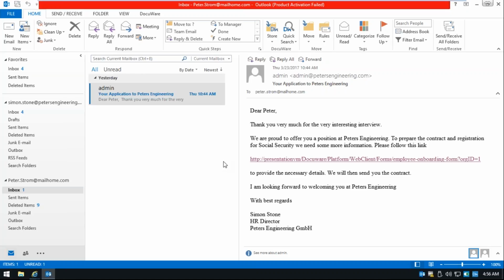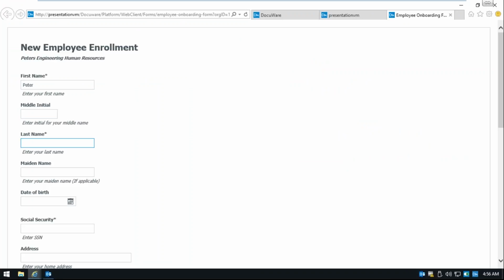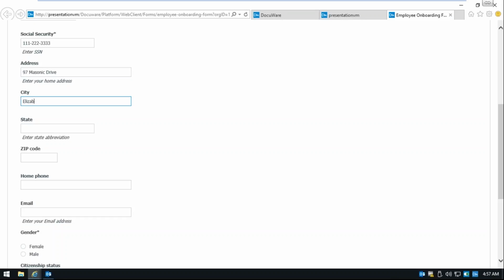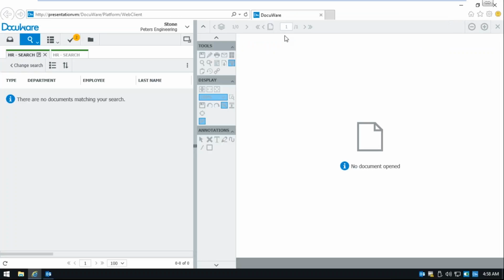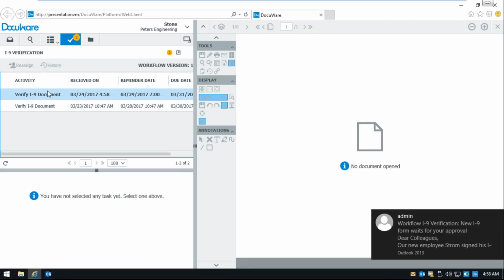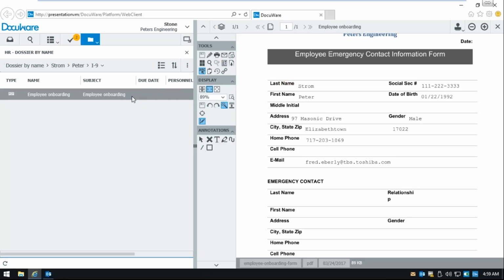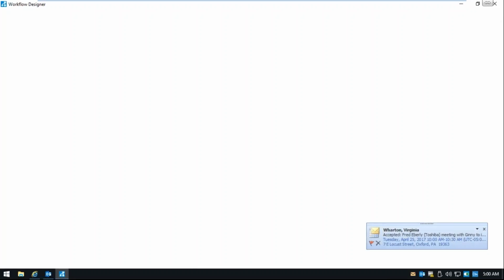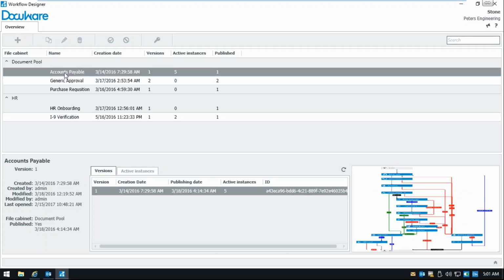DocuWare Forms Short Demo